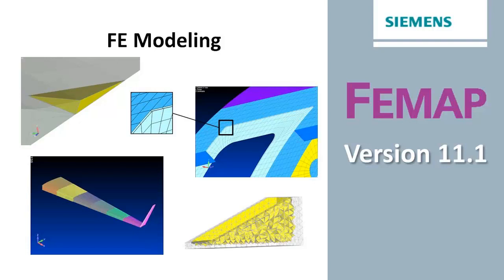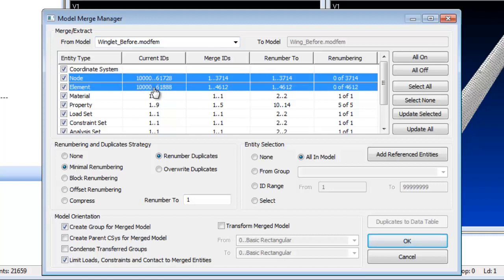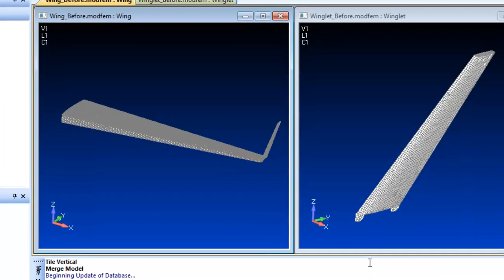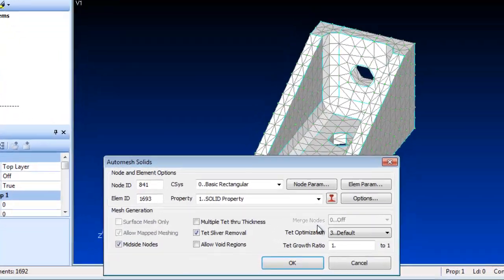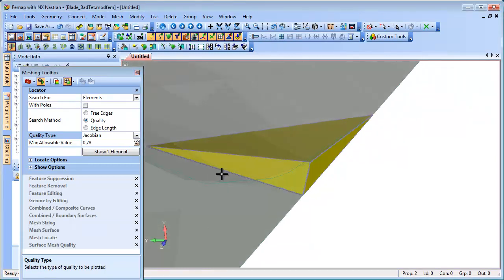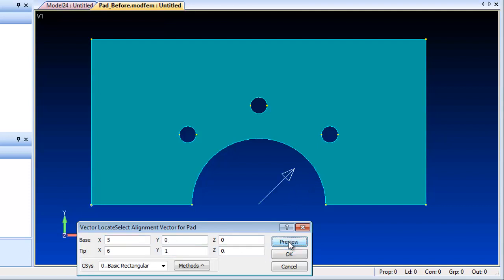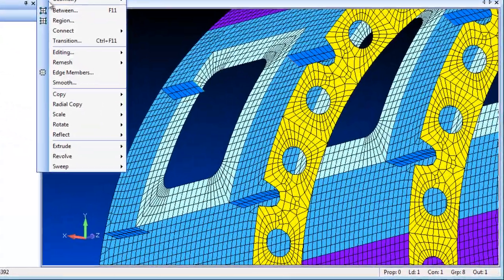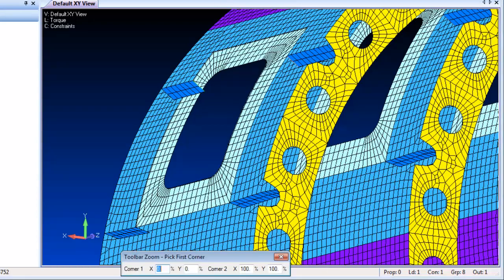FEMAP V11.1 - FE Meshing Enhancements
• Model Merge
• Tetrahedral Meshing
• Control Pad alignment in Meshing Toolbox
• Copy and offset elements along the element normals.